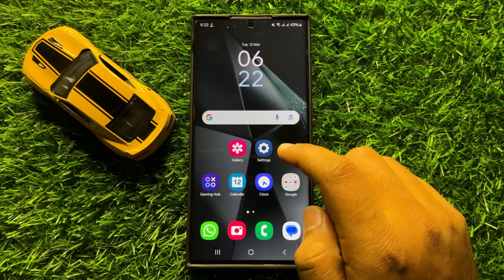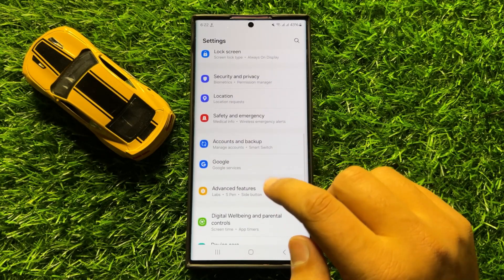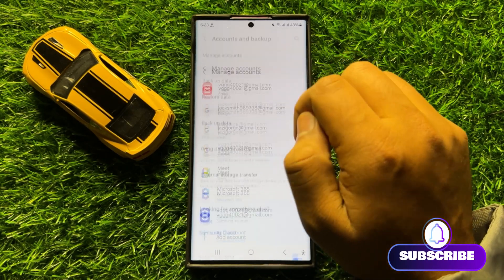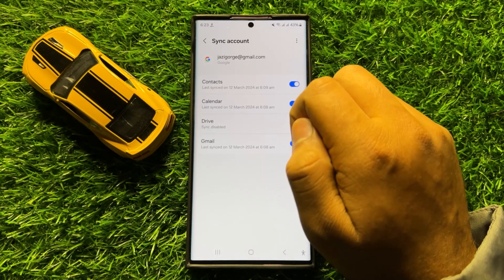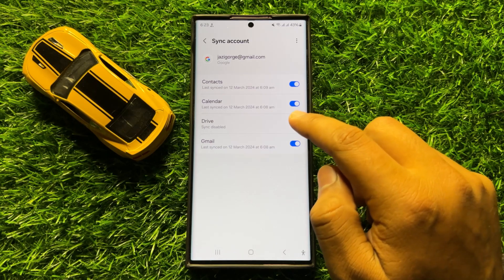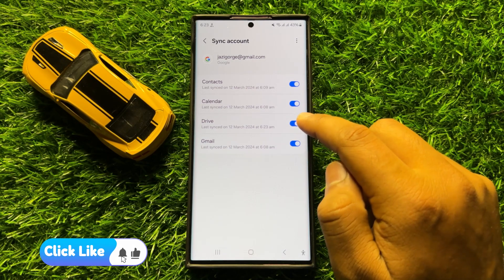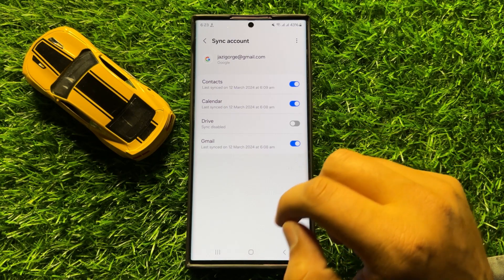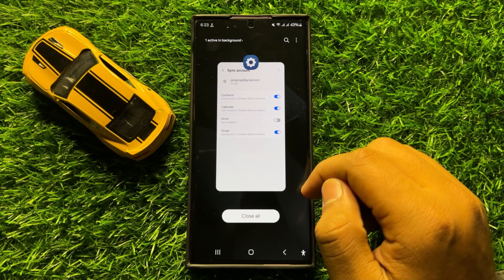How to Turn On/Off Sync Google Drive Samsung Galaxy S24 Ultra